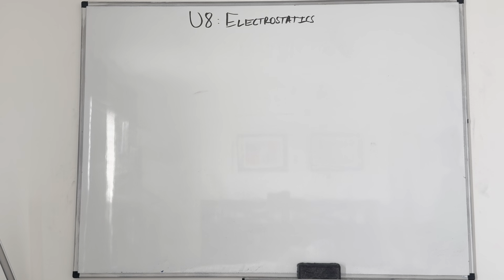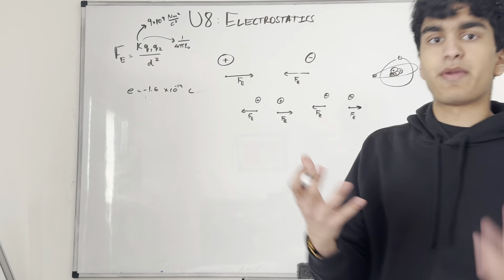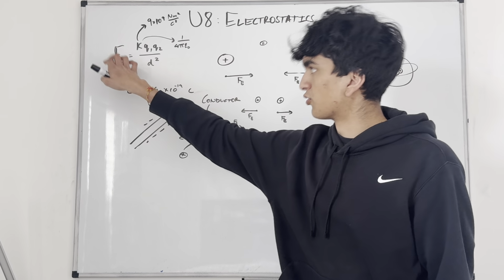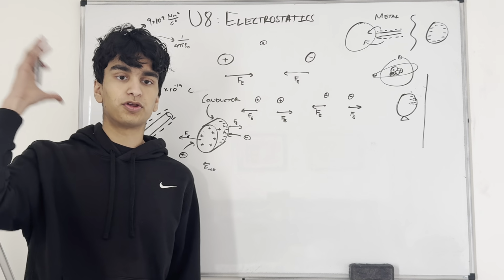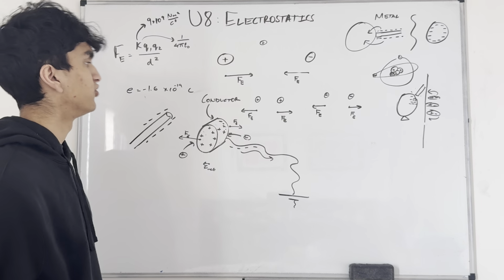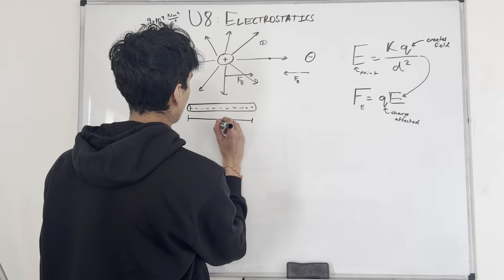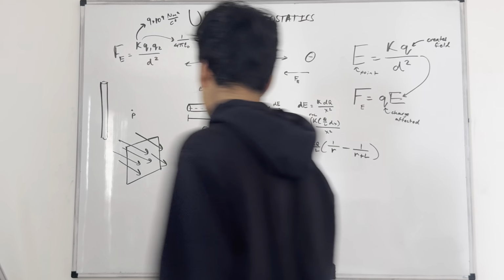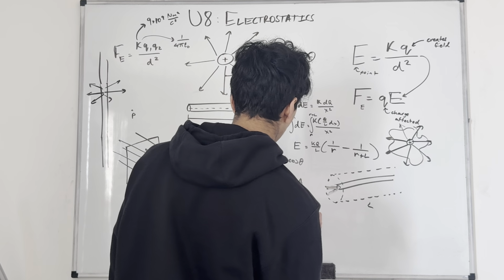AP Physics C Exam Review: U8 Electrostatics